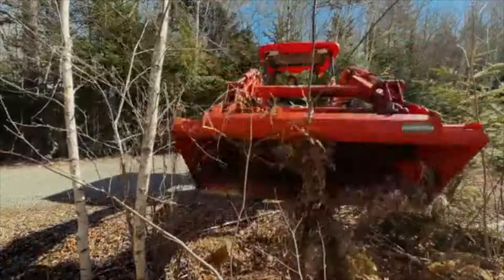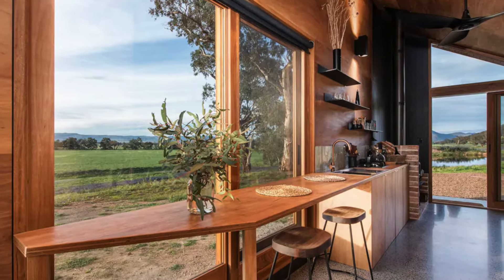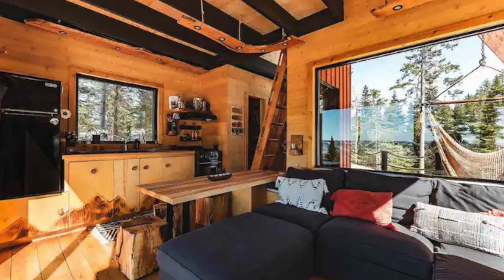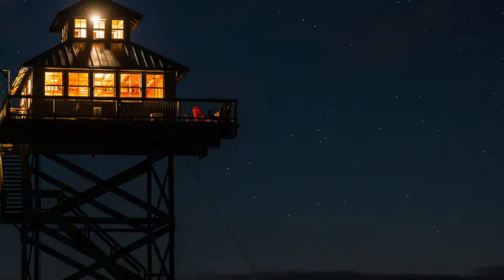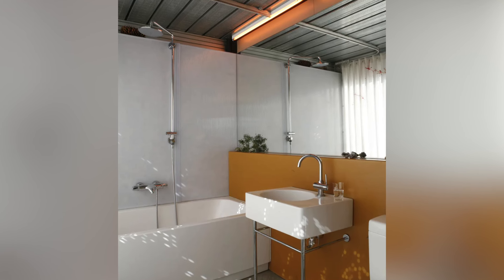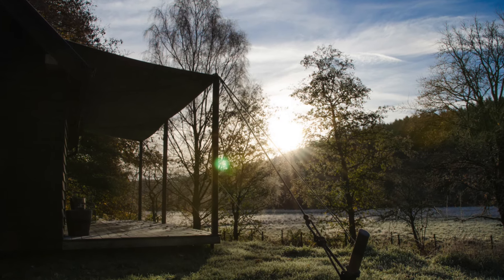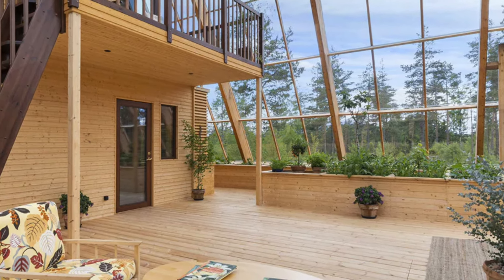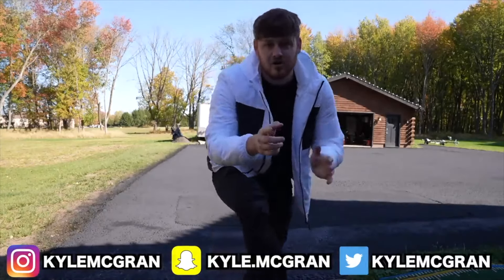Cheap Off Grid Homes You Won't Believe Exist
Hey Hey These Gems today are fully self sustaining off grid homes that anybody could afford. these homes are a one time purchase and then no payments ever again, you'll never see another bill ever.  These homes are all over the United States and are all very unique and different from the others. Could you ever make the jump to live off grid?

SOCIAL MEDIA